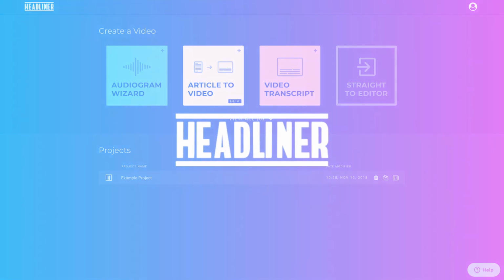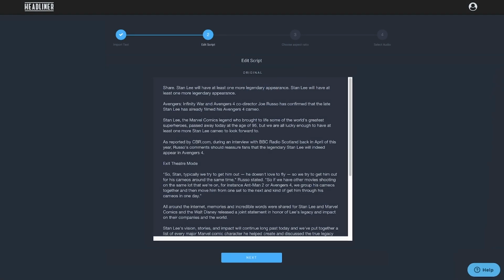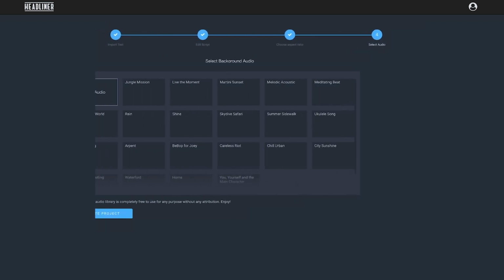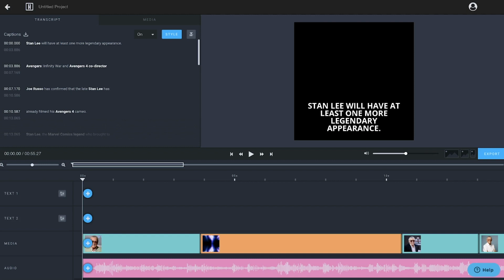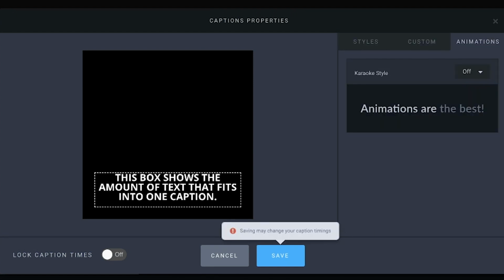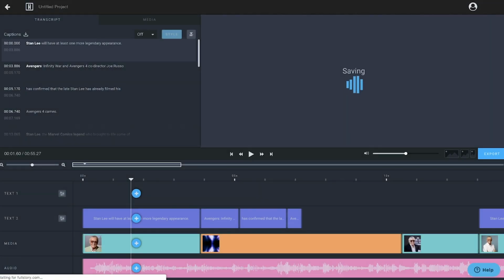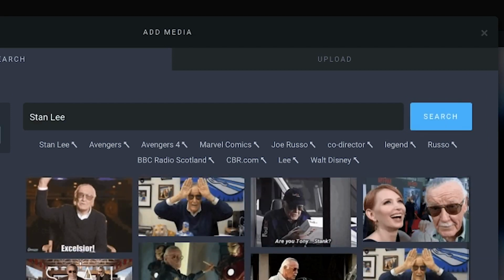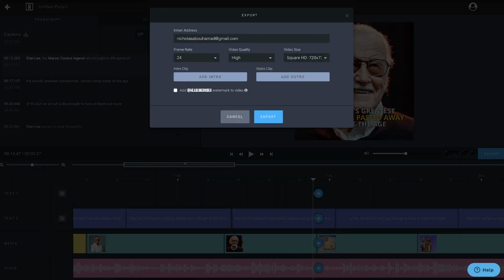Convert Your Article or Blog Post to a Video in 3 Minutes || Headliner Tutorials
Using Headliner.app you can quickly turn your article or blog post into a video perfect for Facebook, Twitter, Instagram, LinkedIn, & YouTube